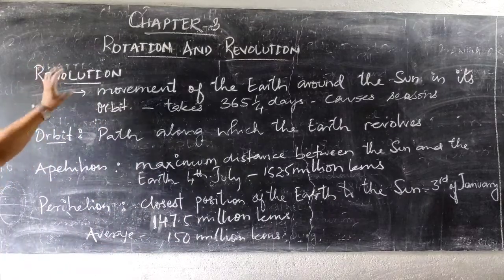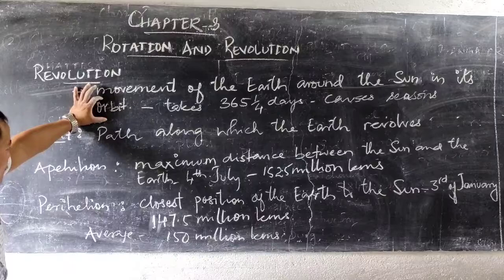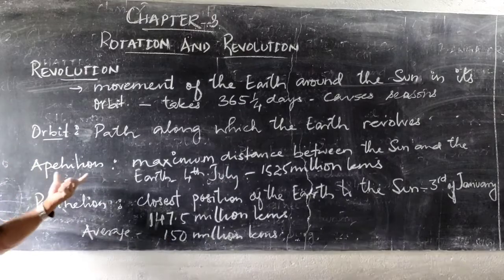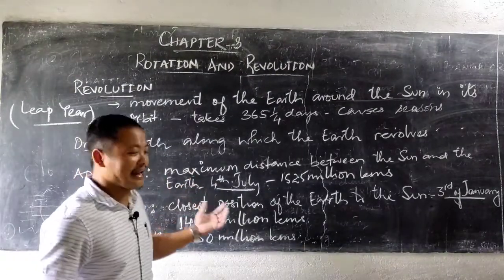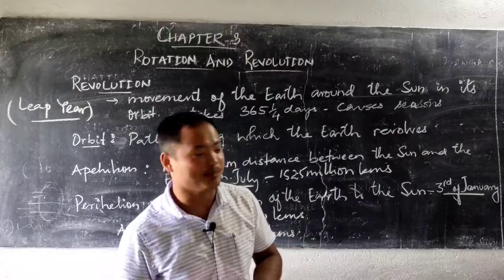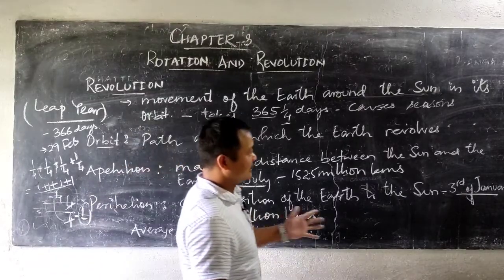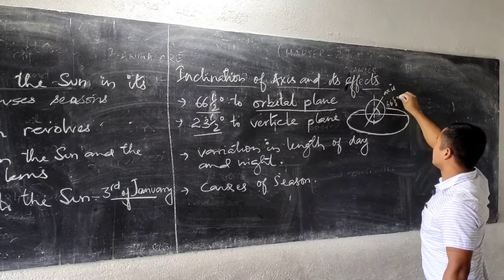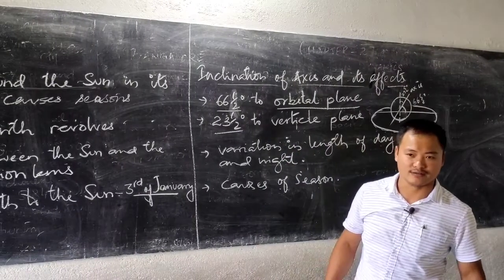Class IX # Geography # Rotation and Revolution